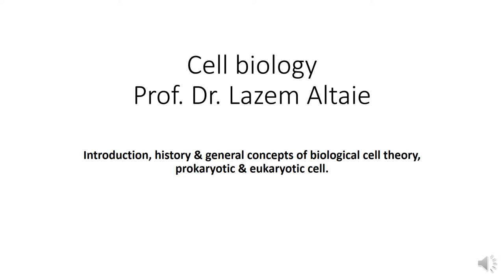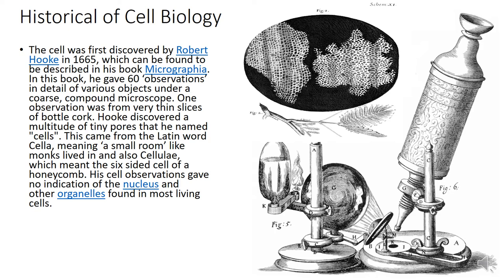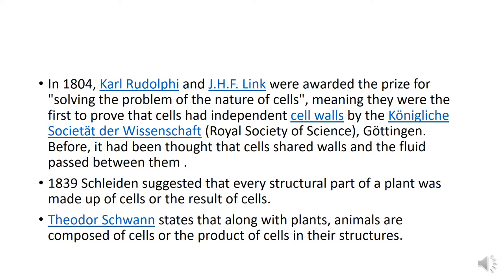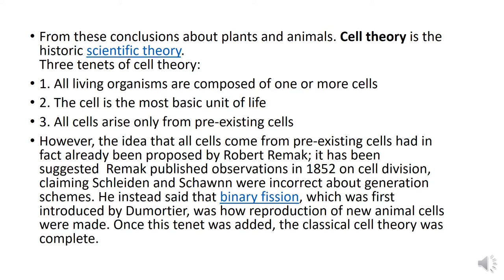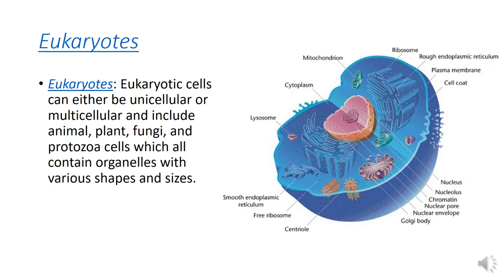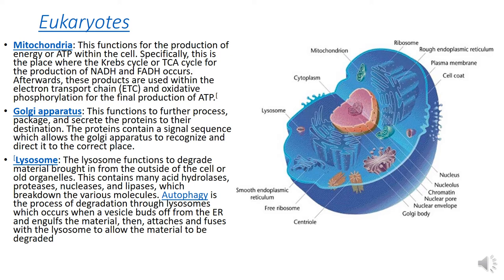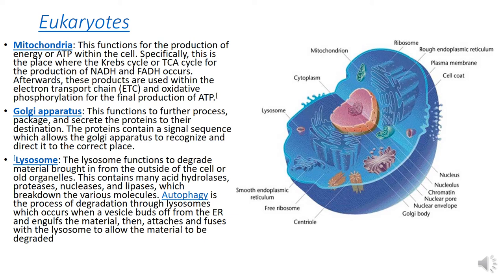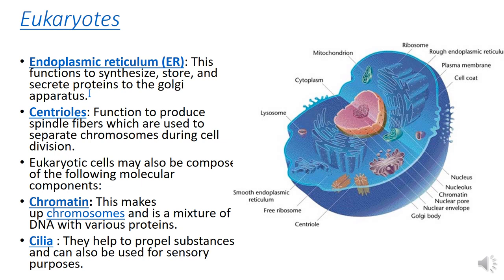Bioloy 1 Copy